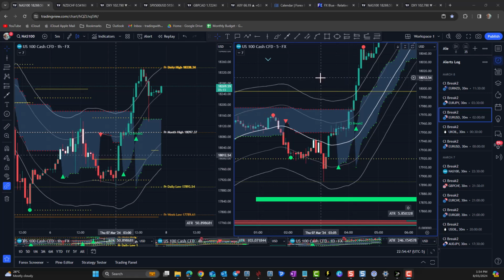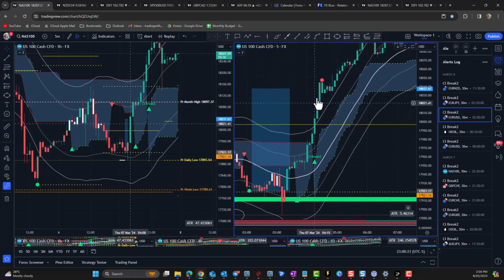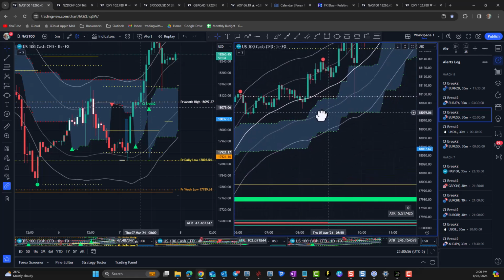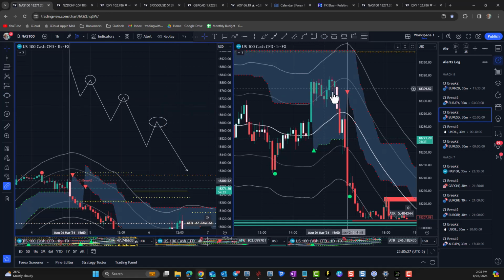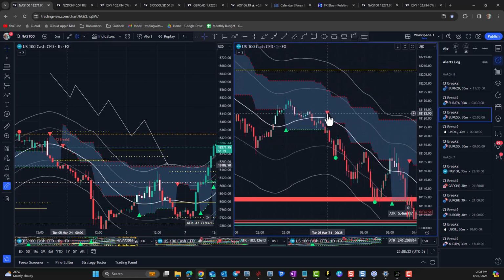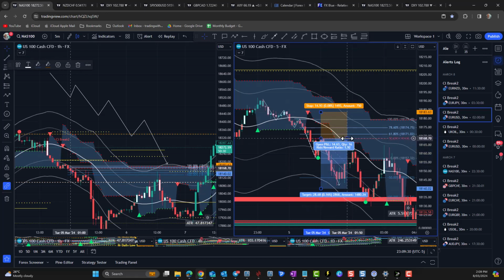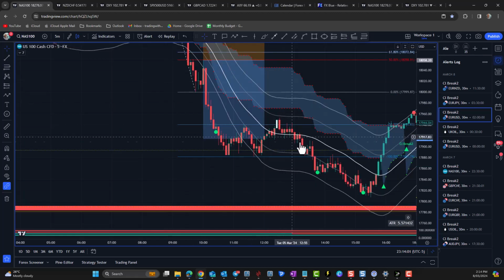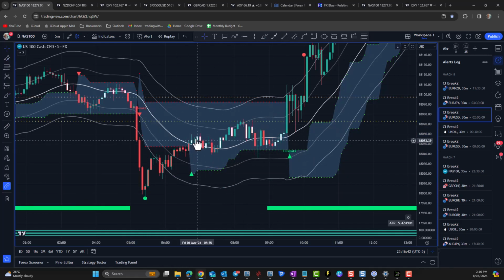How To Scalp / Day Trade NAS100 US100 NASDAQ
➡️ Recommended Fx Brokers:
Discover How Pepperstone Could Reward You with up to $5000:

How to scalp nas100.